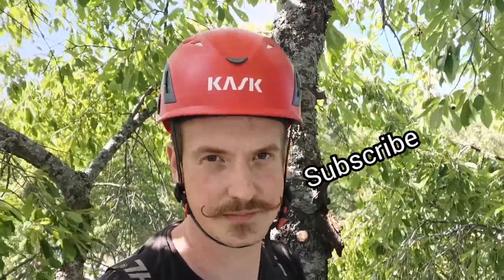Tree top pepper review. Hungarian Hot wax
Chili pepper review. Hungarian Hot wax. While climbing trees, I eat an hungarian hot wax and talk for a bit.